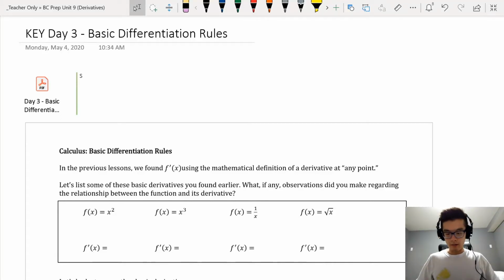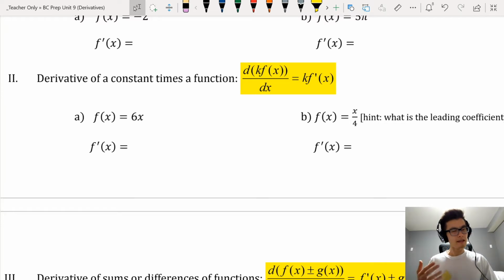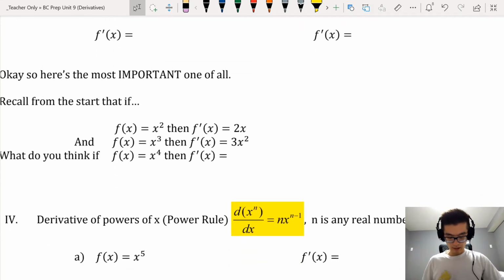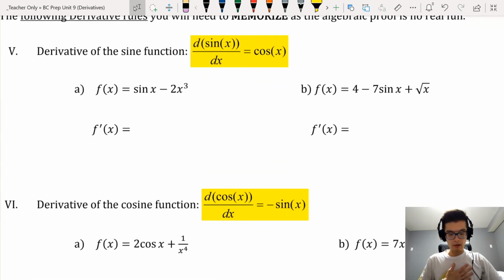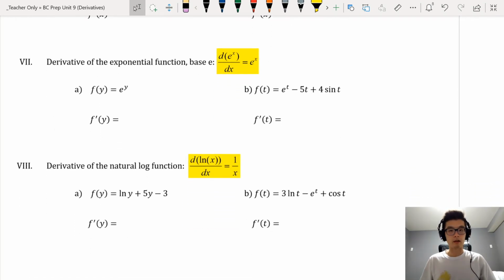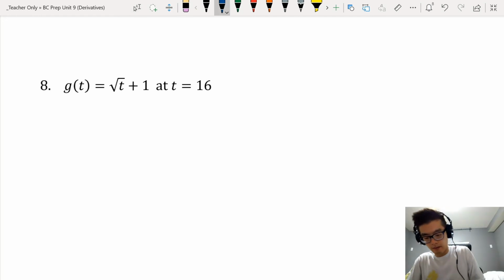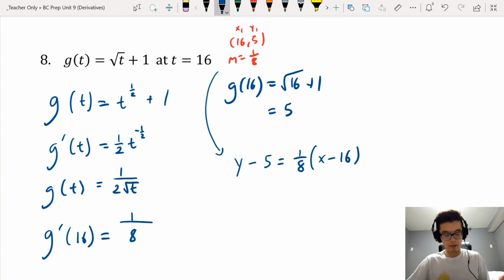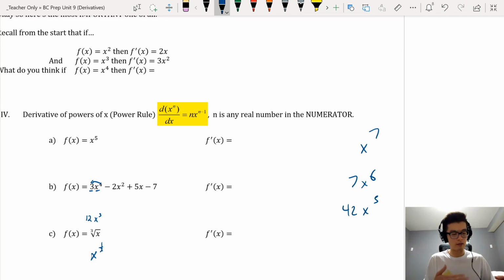[BC Prep] Day 66: Basic Differentiation Rules